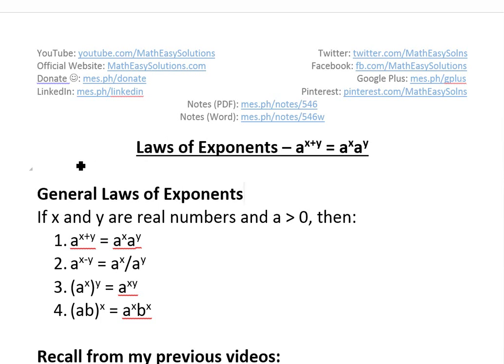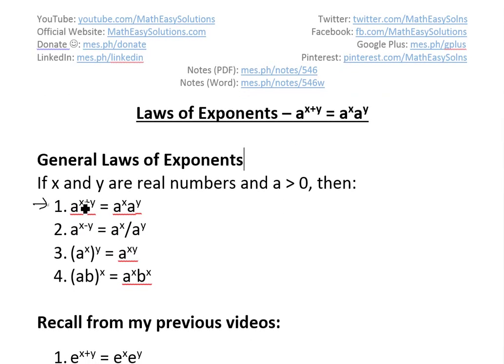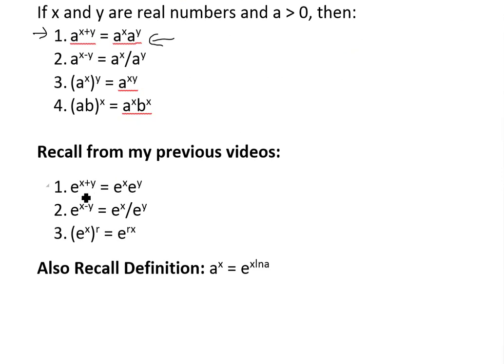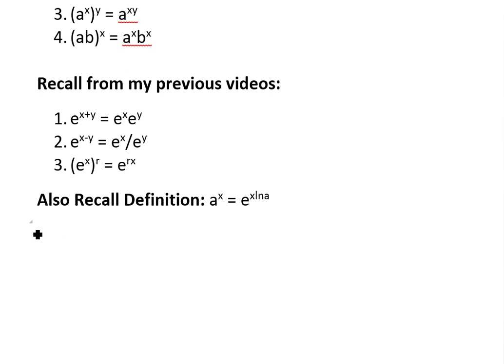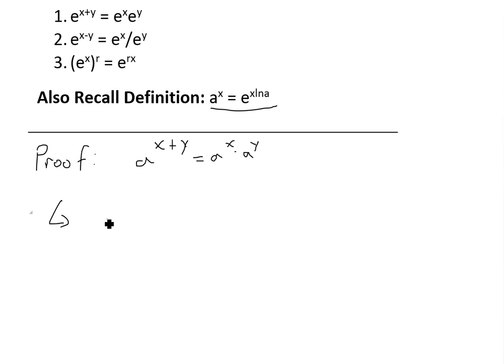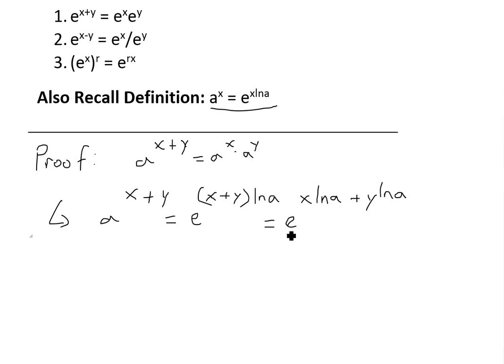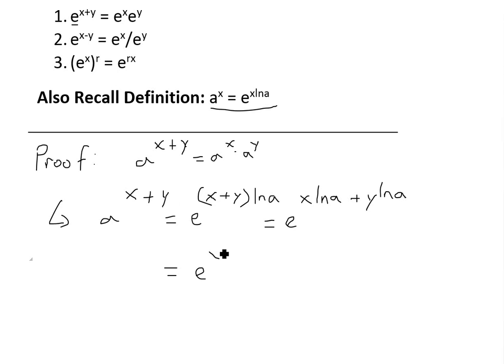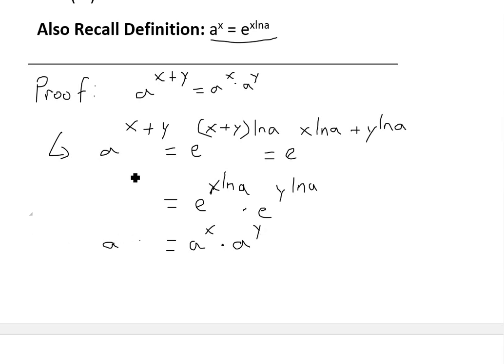Laws of Exponents: a^(x+y) = (a^x)(a^y)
In this video I go over a simple proof of the general law of exponent with base a: a^(x+y) = (a^x)(a^y). In the proof I use the definition a^x = e^(xlna) and the laws of exponents with base e which I covered in my earlier videos.